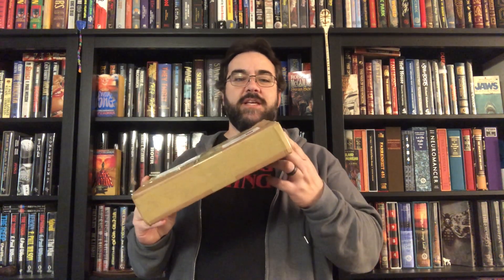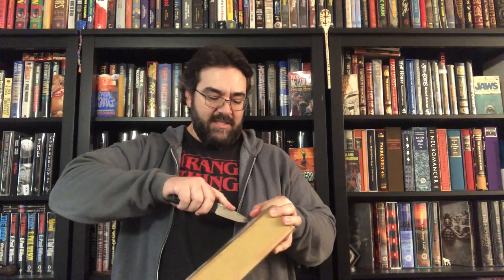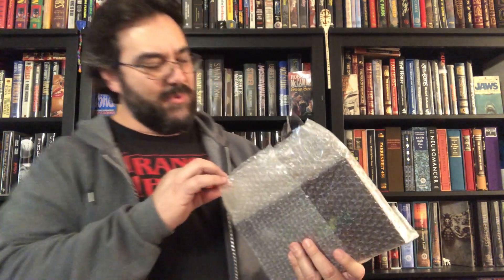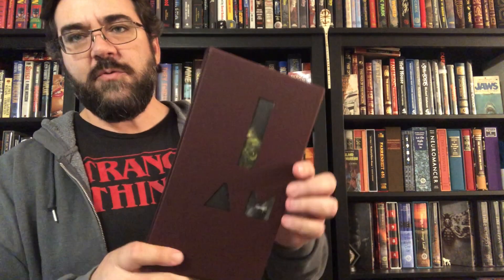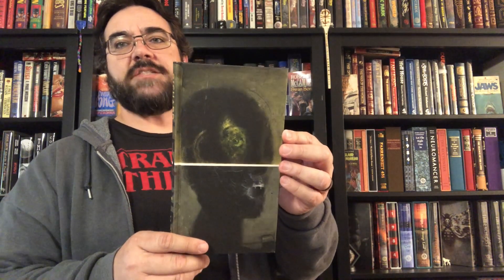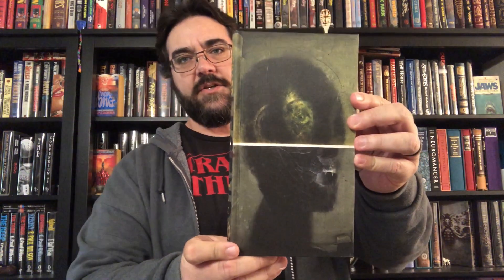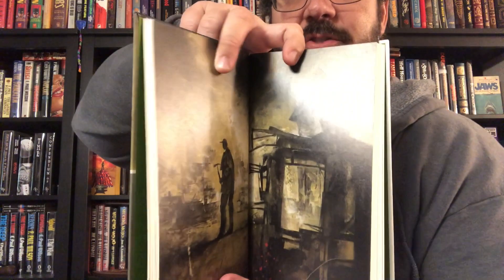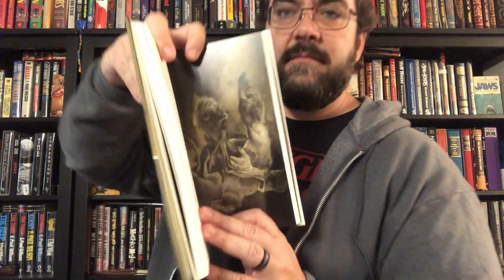Ebay Book Unboxing The Folio Society I AM LEGEND Richard Matheson Horror First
Here’s my copy of Richard Matheson’s I AM LEGEND. It’s one of Folio Society’s first prints.